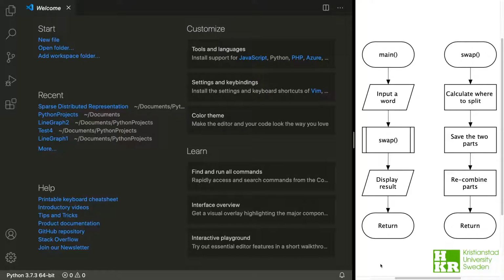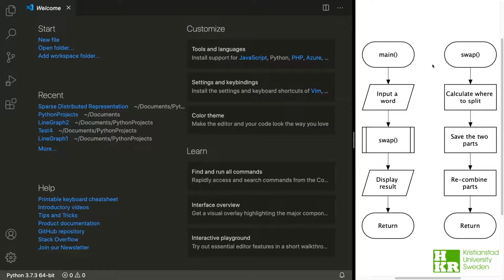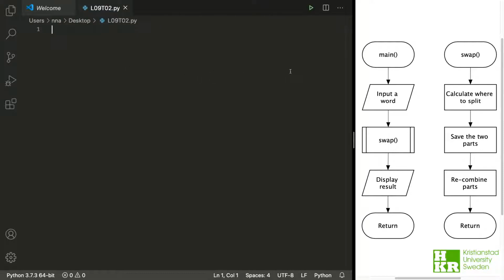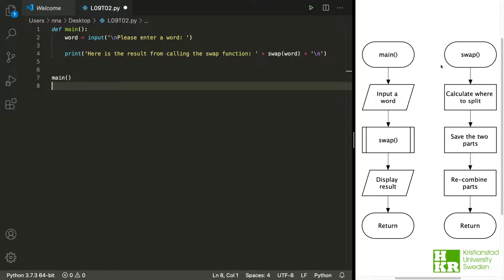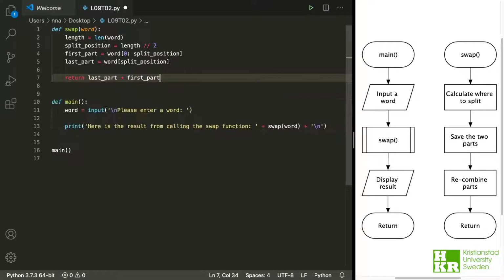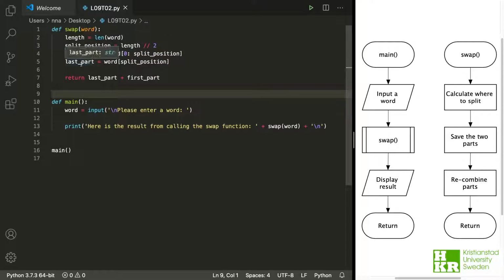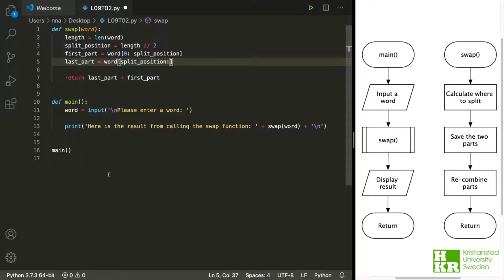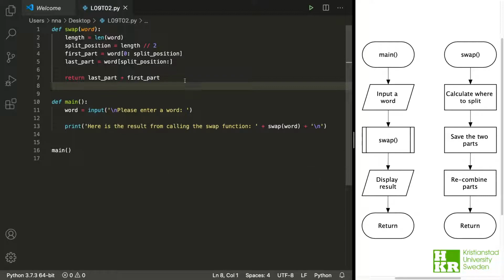Lecture 9 - Task 2